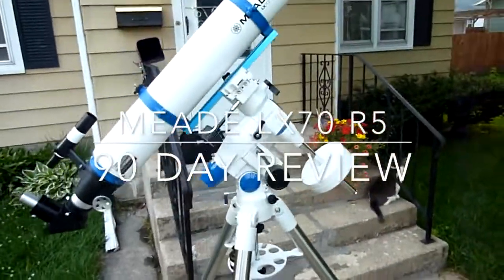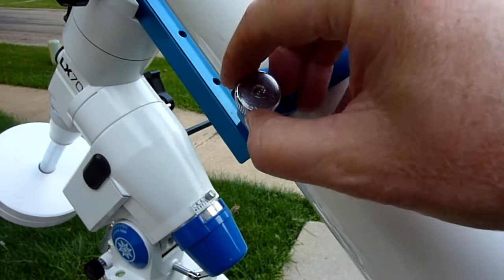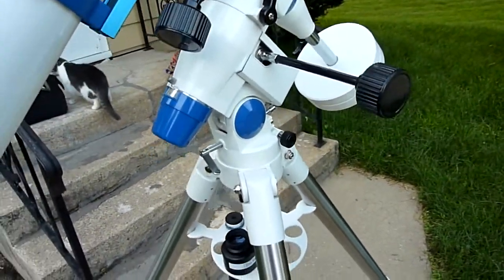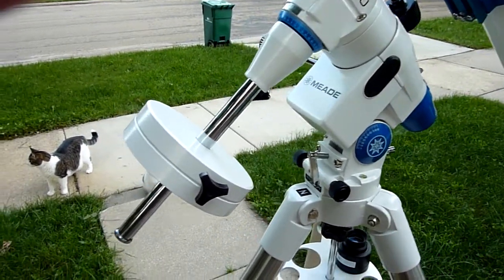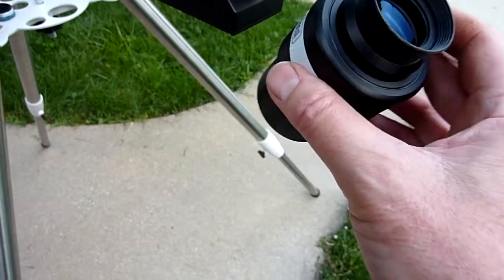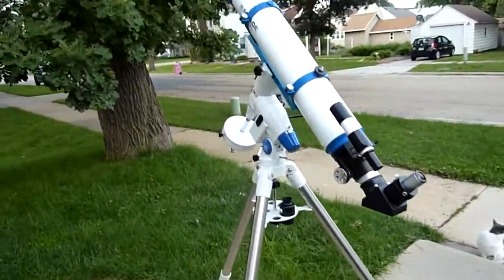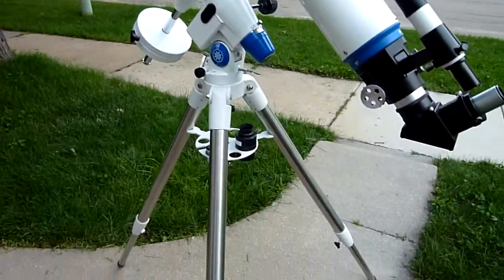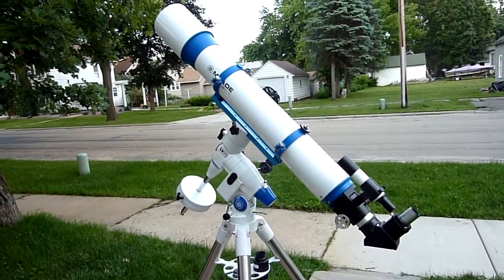Meade LX70 R5 90 Day Review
I review my Meade refractor nearly 90 days after first light on March 17th. I'll tell you what I like and don't like about it.